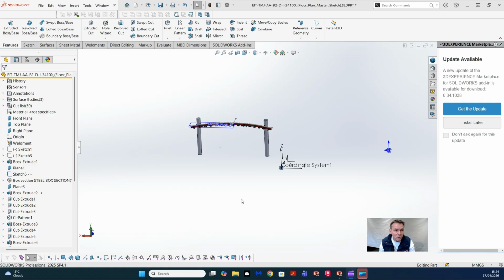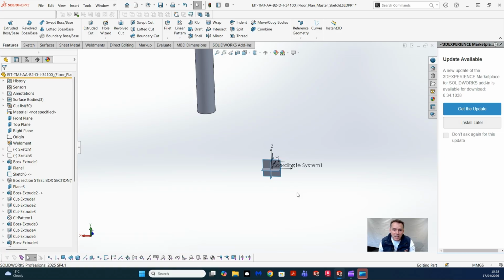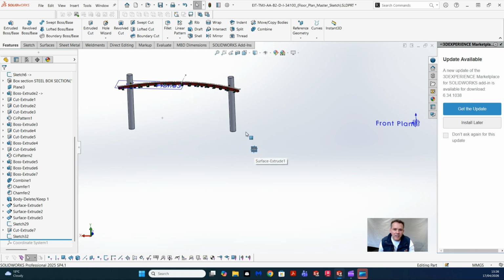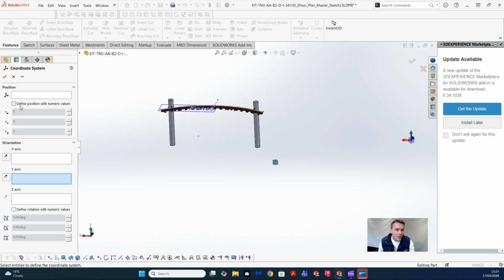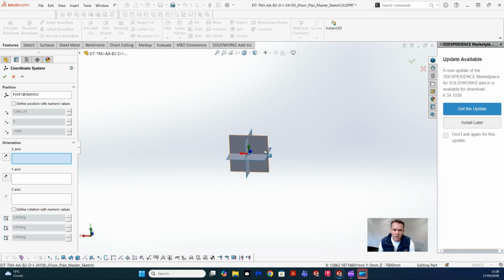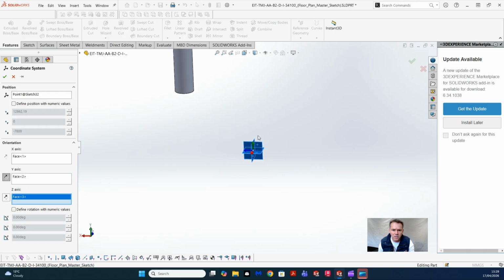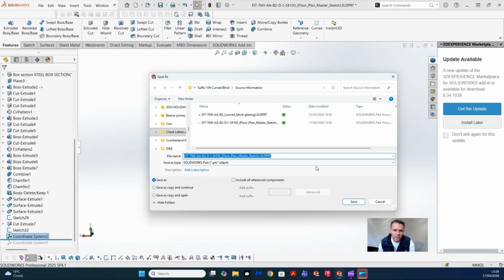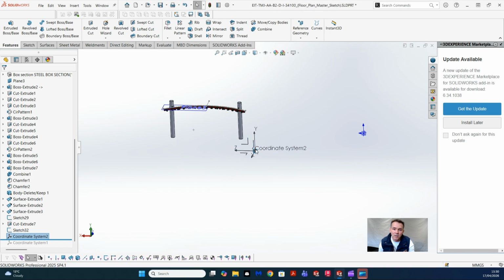No.2 Adding a new origin position for STEP exports Solidworks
Adding a new origin position for STEP exports Solidworks